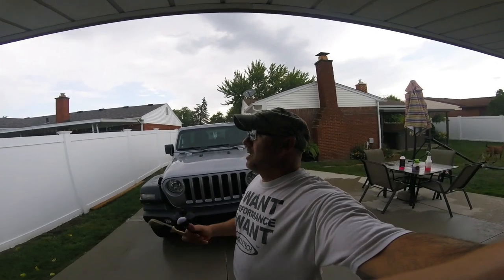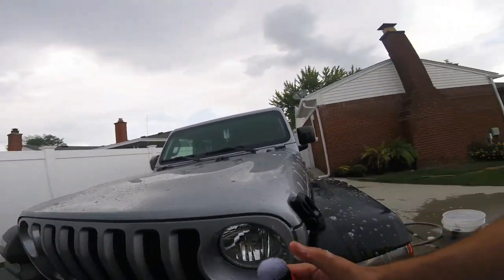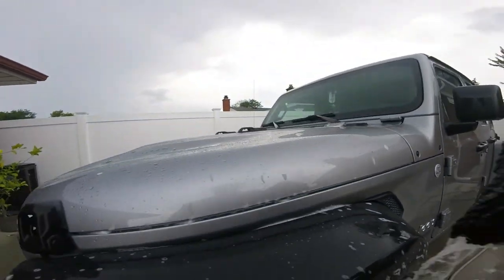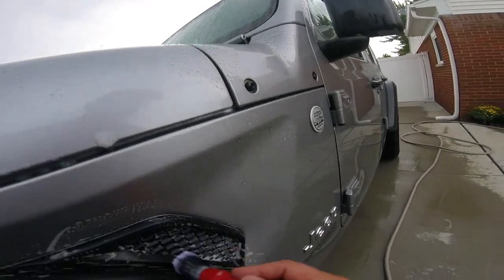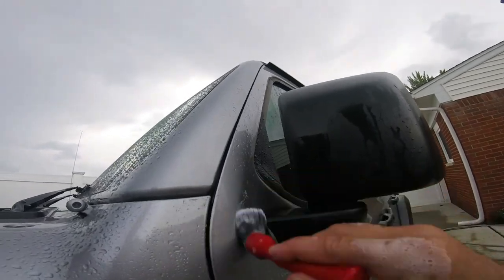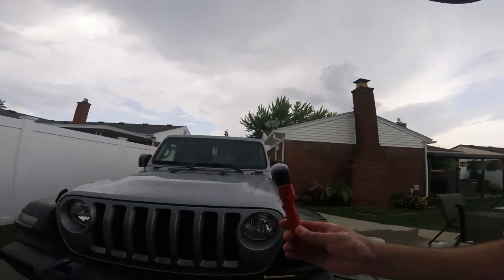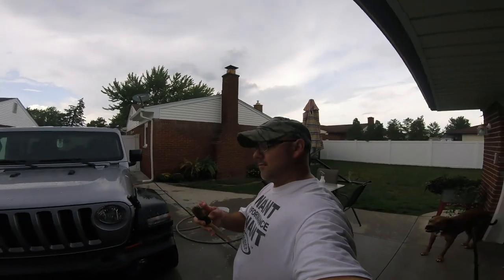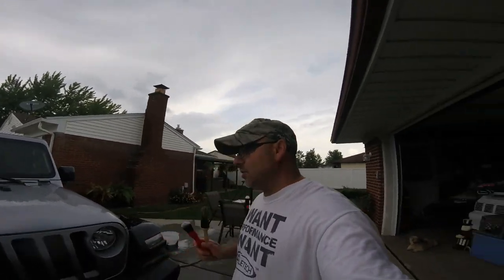Essential Detailing Tool For Washing a Jeep Wrangler or Any Vehicle .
Must Have Detailing Tool  to clean Jeep Wrangler JL and other vehicles.

@Detail Factory Ultra-Soft Detailing Brush Small @

@SudMagic Boar Hair Car Detailing Brushes - Detail Brush 4 Piece Set for Cleaning Automotive Wheels, Rims, Interior and Exterior

(Father & Son ) Just Showing our Passion of the Automobile***Motor City Car Guys- We Review -Test - Detailing Products And Visit Car Shows Race Tracks And Videos about our own Vehicles